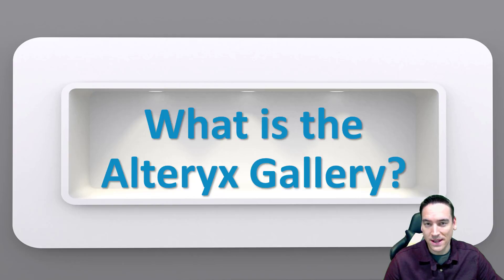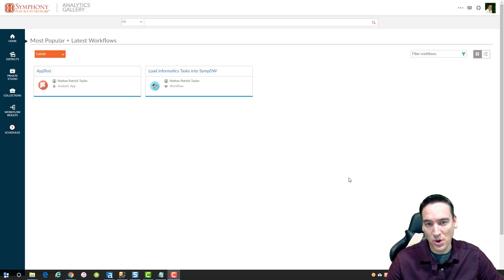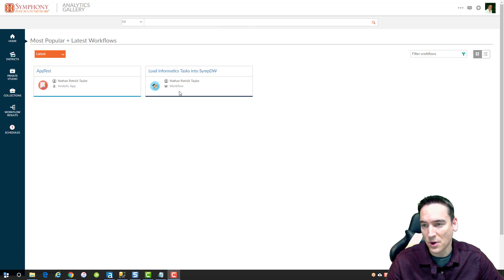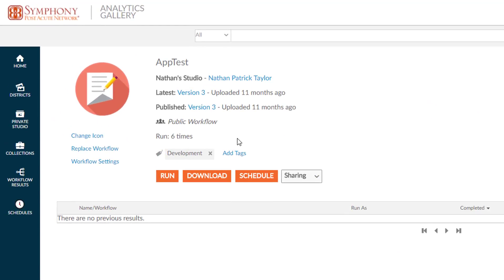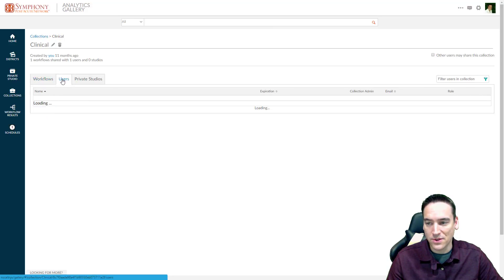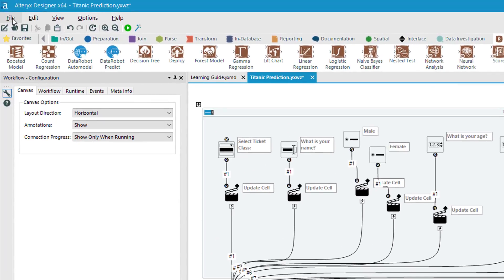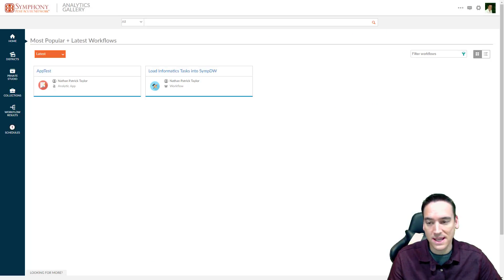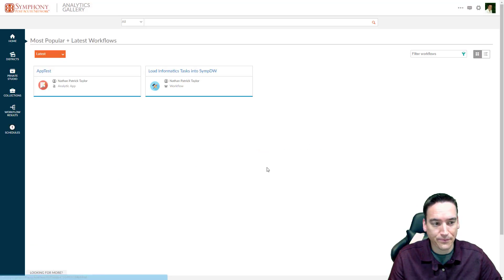What is the Alteryx Server Gallery?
A quick and high-level intro to the Alteryx Gallery and its main features.